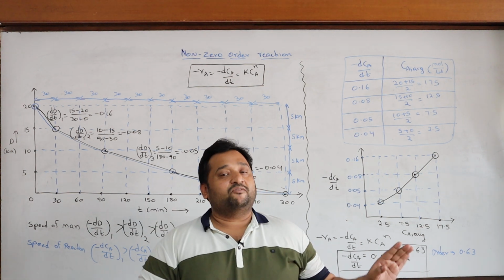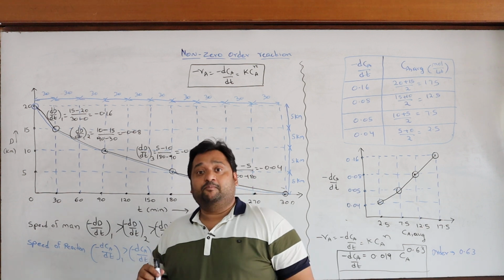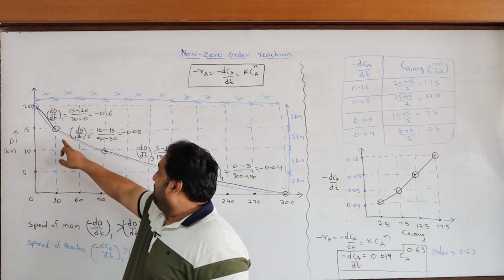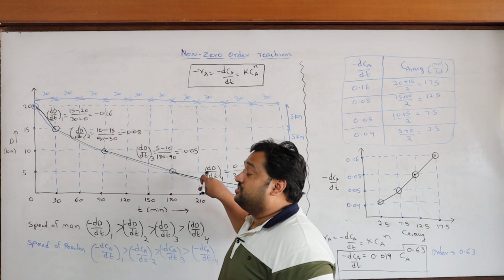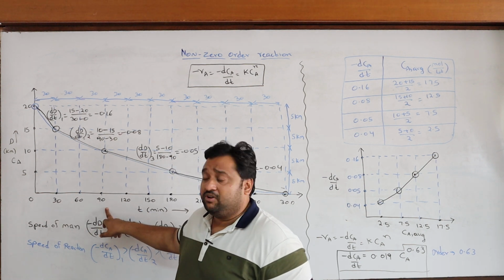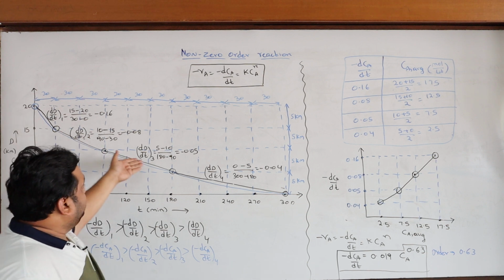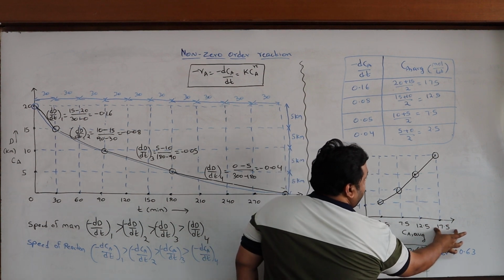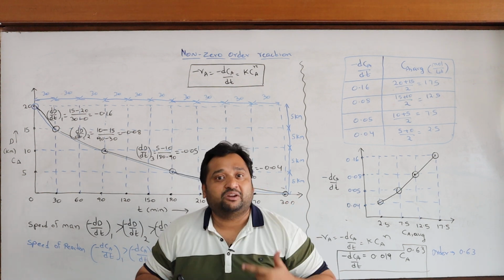CRE Lec 10: Non-Zero Order reaction using differential method of analysis with marathon analogy